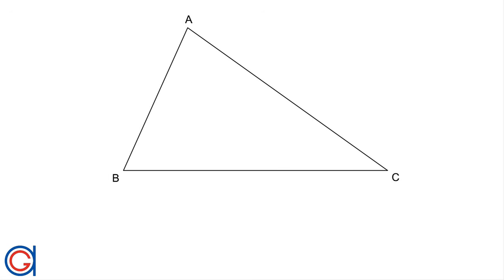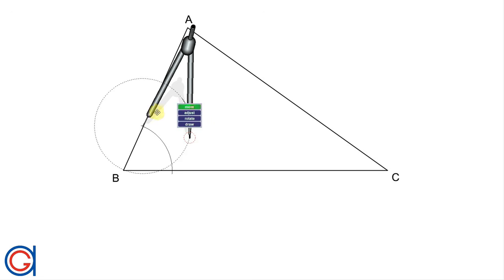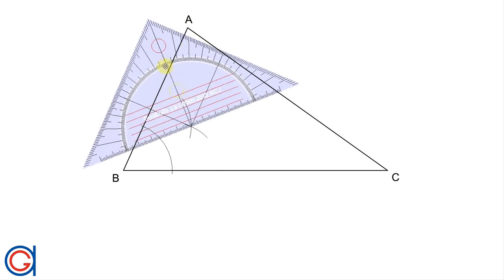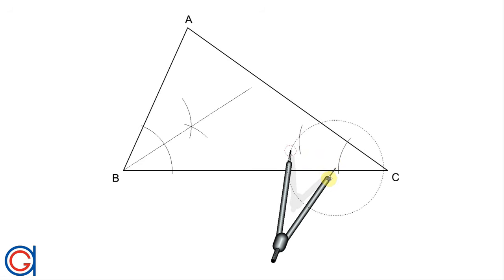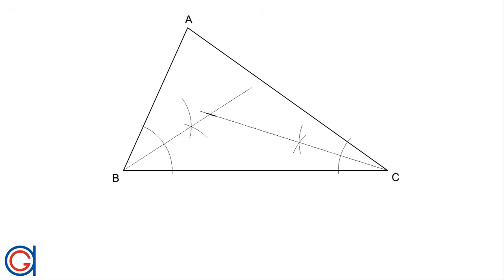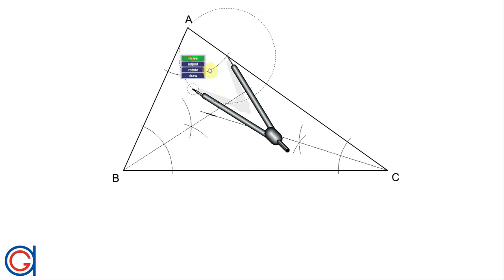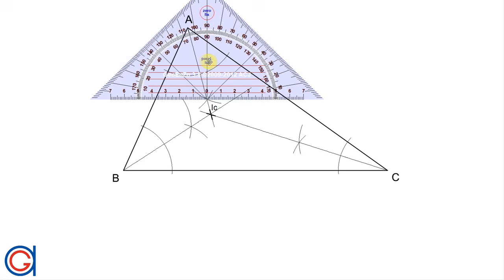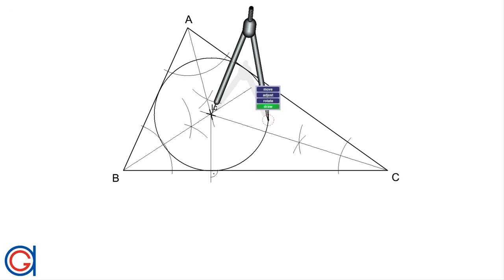How to draw the Incenter and the Inscribed Circle of a triangle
Learn how to locate the incenter of a triangle and its incircle.